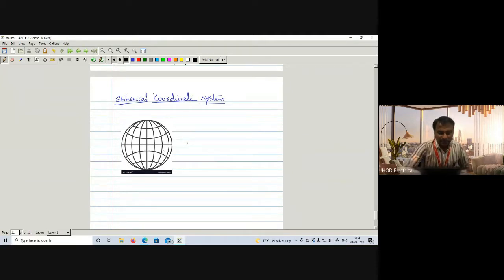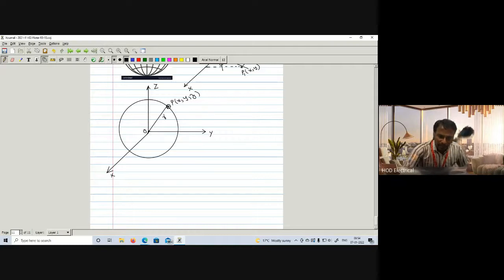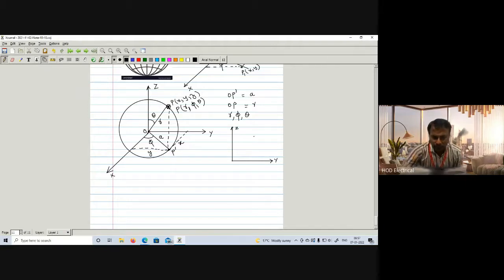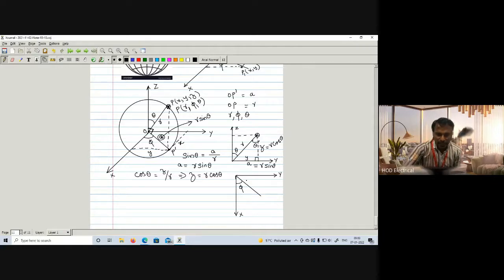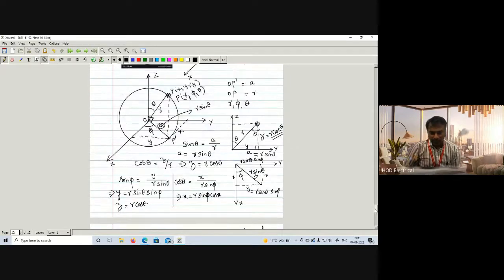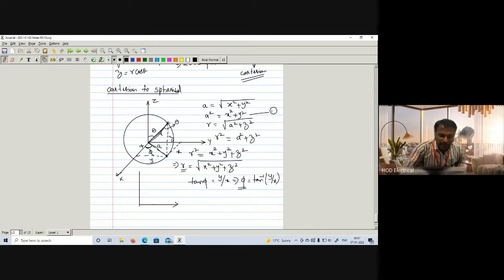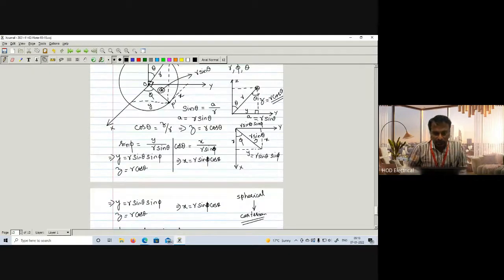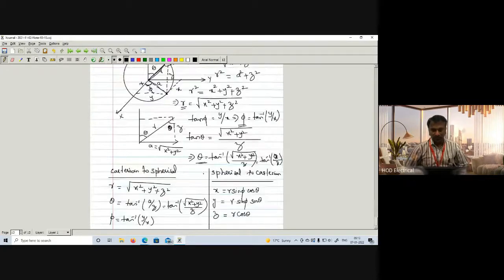EMT-09 Introduction to Spherical Coordinate System By Dr Rajin M Linus